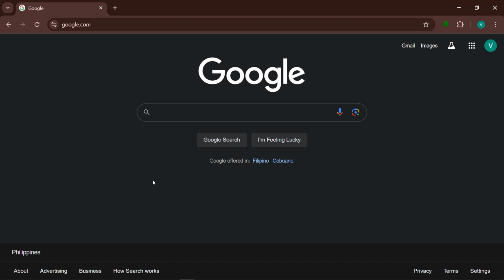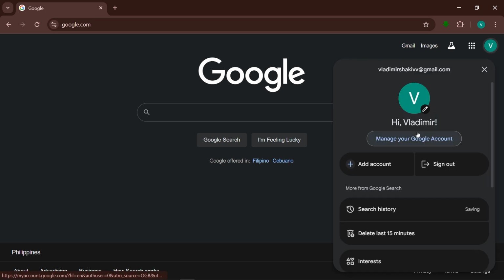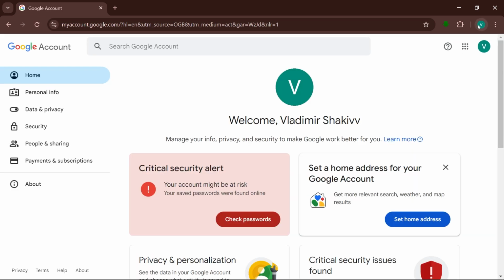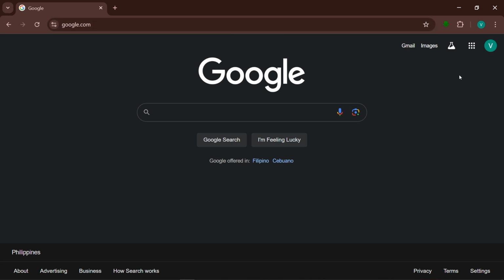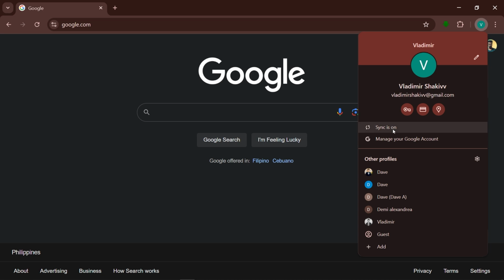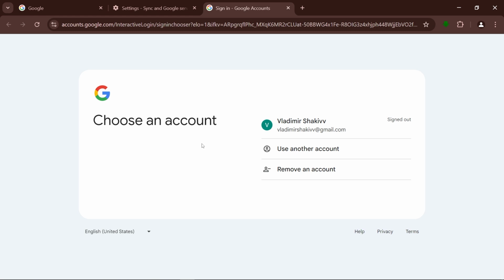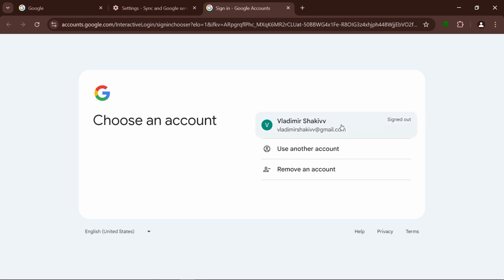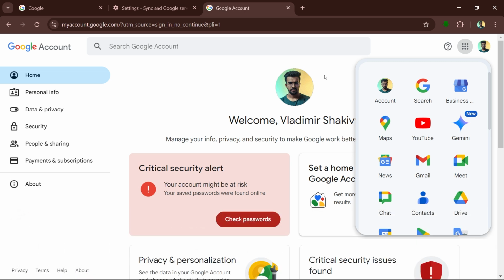How To Change Google Chrome Avatar To A Custom Picture | Quick & Easy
Want to personalize your Google Chrome browser? Learn how to change your Google Chrome avatar to any picture you want! In this tutorial, we'll show you the step-by-step process to customize your Chrome profile picture with your favorite image. Whether you want to use a funny meme, a personal photo, or a brand logo, we've got you covered. Follow along and give your Chrome browser a unique touch!

🔐 Secure Your Online Activity with NordVPN:

30-day money-back guarantee
Starting at just €3.09/month (instead of €11.59)!